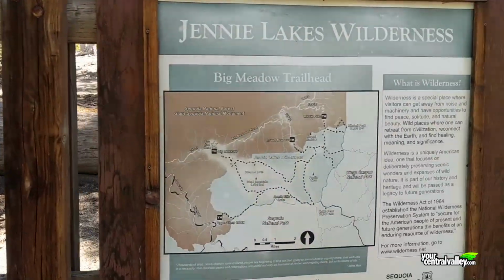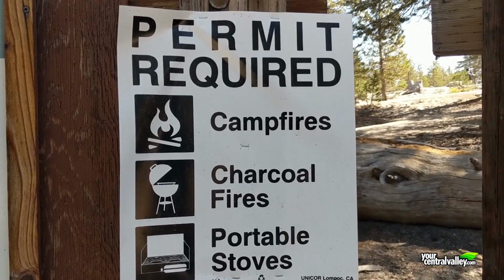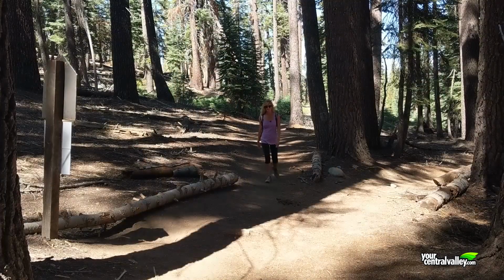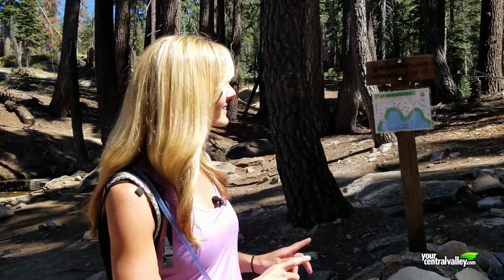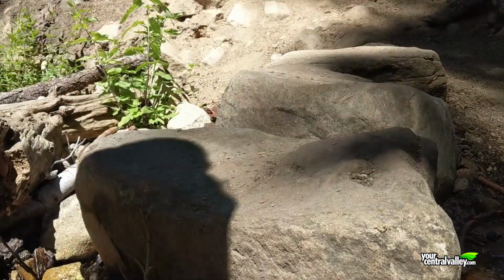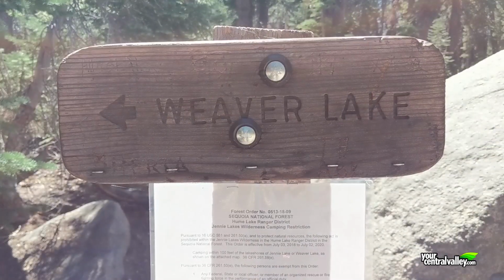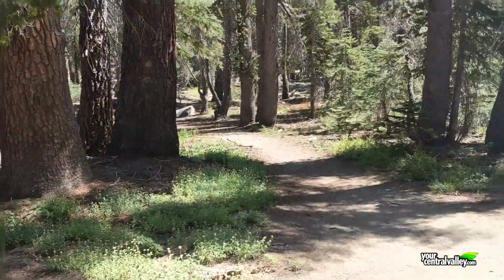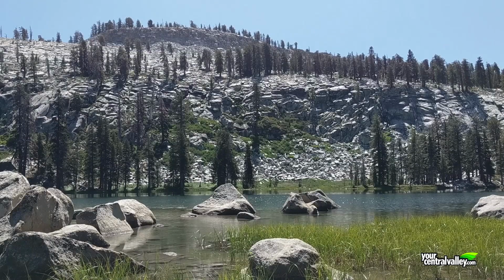On the Trail VR/360°: Weaver Lake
Length: 6.5 miles
Difficulty: moderate
Elevation gain: 2300 ft